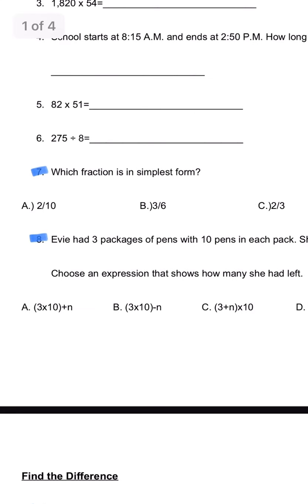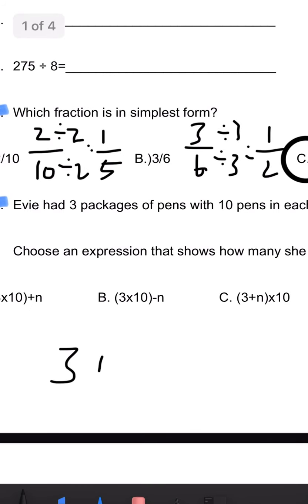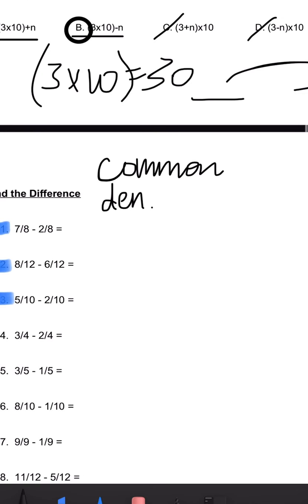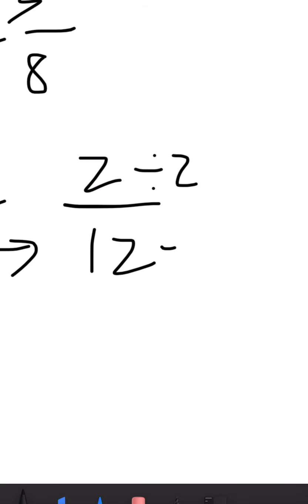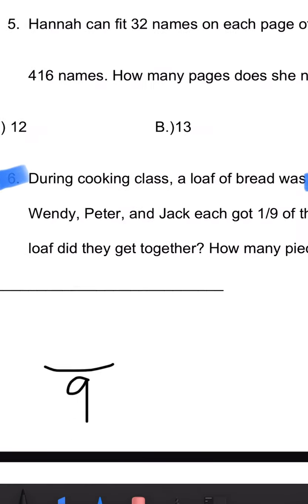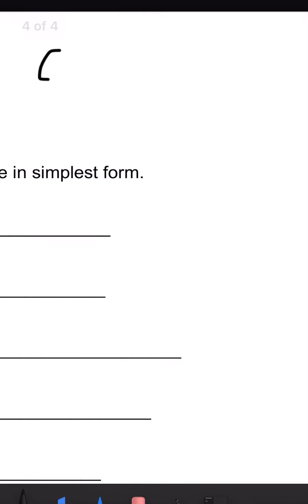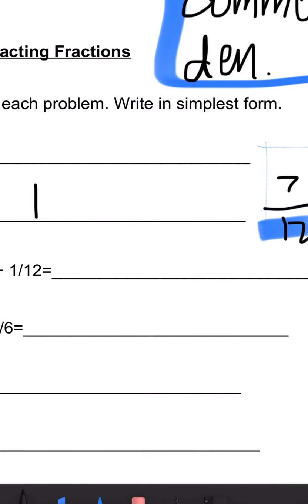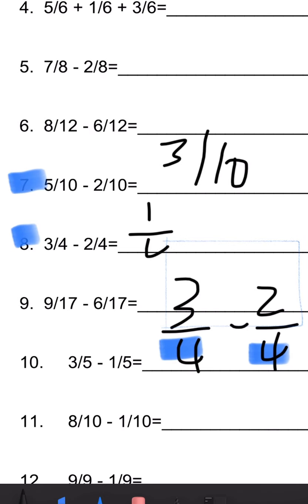4th Grade Math | Lesson 24 #1